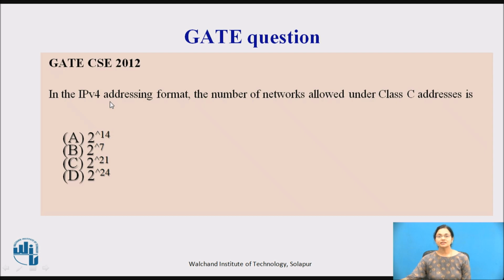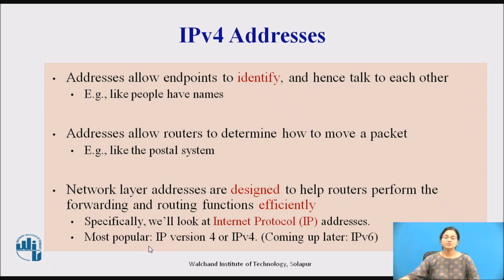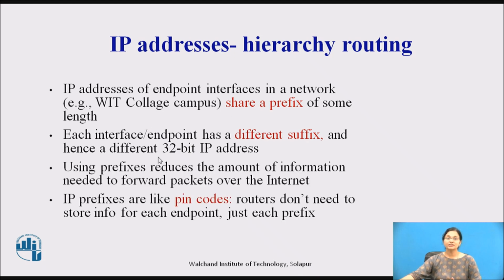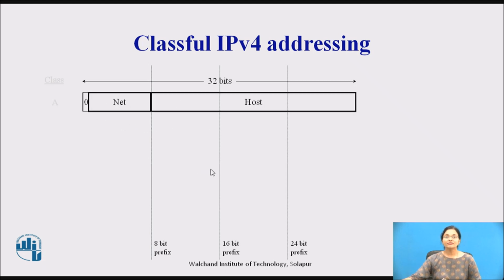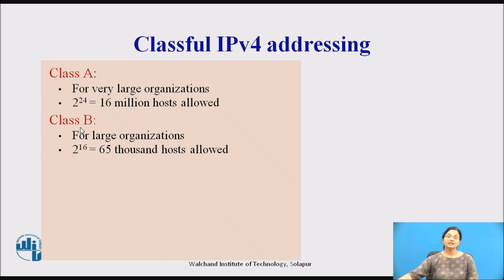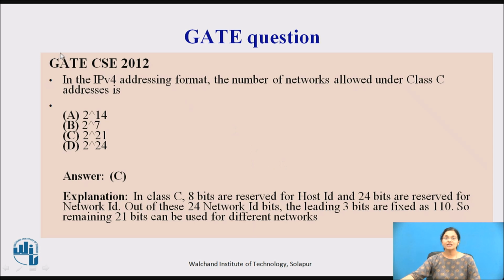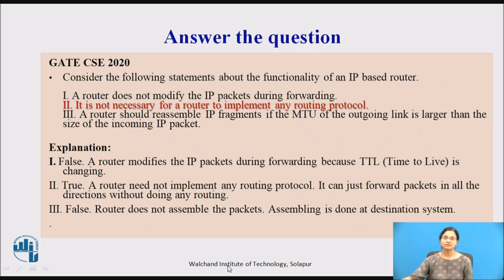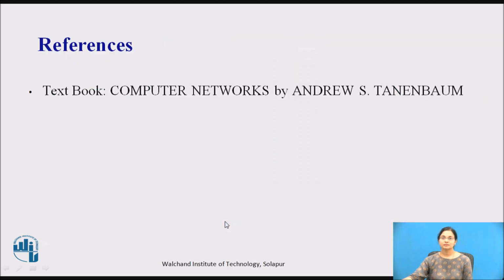Computer Network IP classes GATE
Mrs. Karpe S.K
Assistant Professor
Information Technology